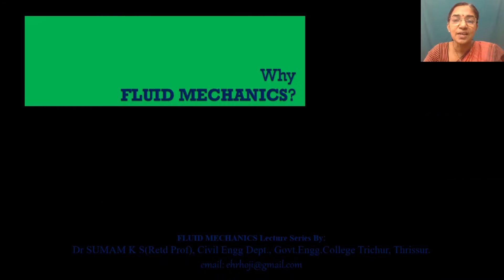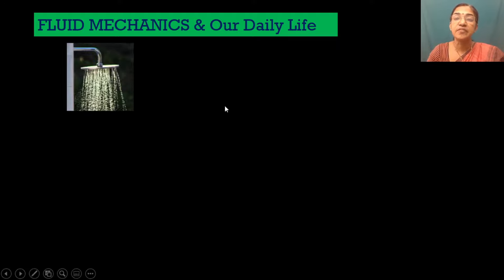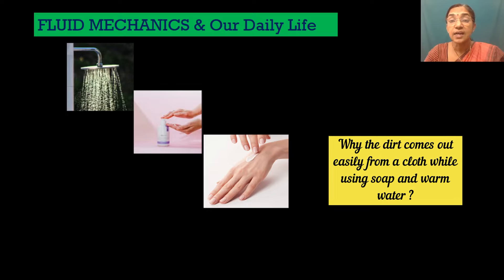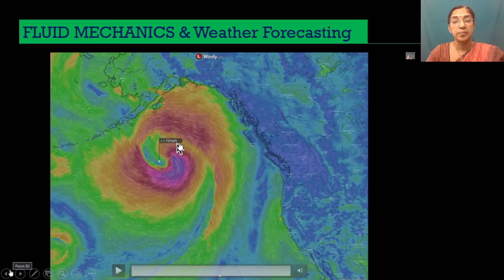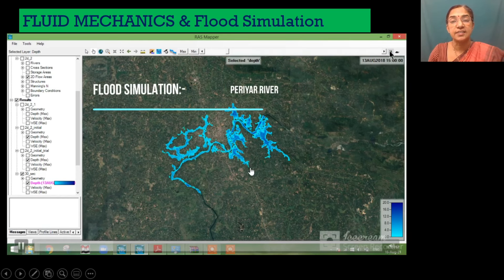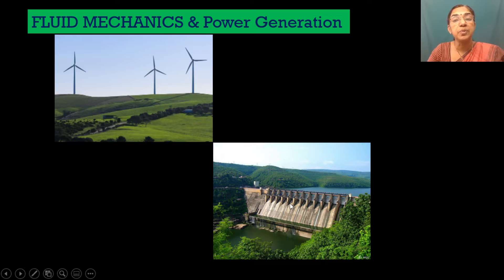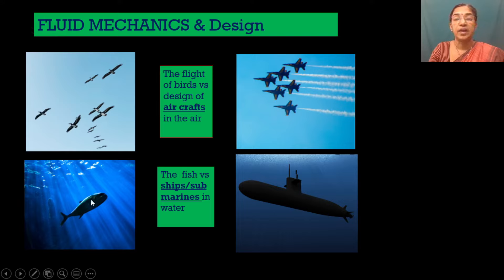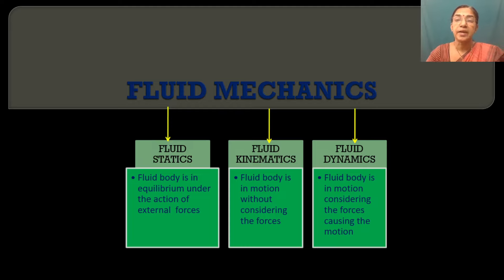Why FLUID MECHANICS ?Application of Fluid Mechanics in Real Life |Sumam Miss |FLUID MECHANICS VIDEOS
Fluid Mechanics is a highly visual subject. This video emphasizes the physical aspects of fluid mechanics problems related to real world. Fluid Mechanics is widely used both in everyday activities and in the design of modern engineering systems from vacuum cleaners to supersonic aircraft. It reminds you the necessity of studying FLUID MECHANICS, just because you are living in an environment of air and water and almost all the things what you are doing have some connections to the laws of Fluid Mechanics. Just to remind you Fluid Mechanics has numerous applications not only in our daily life but also in almost all fields of technological development.
Timestamps:
00:00 Introduction
00:40 Fluid Mechanics & Our Daily Life
02:16 Fluid Mechanics & Weather Forecasting
02:50 Fluid Mechanics & Flood Simulation
03:40 Fluid Mechanics & Human Body
O4:10 Fluid Mechanics & Power Generation
04:41 Fluid Mechanics & Automobiles
05:01 Fluid Mechanics & Design
05:36 Fluid Mechanics & its Divisions

33. Why do we want to study OPEN CHANNEL HYDRAULICS? Module 4 Introduction